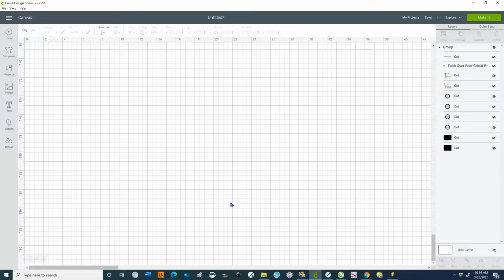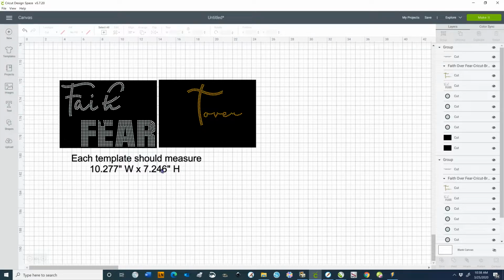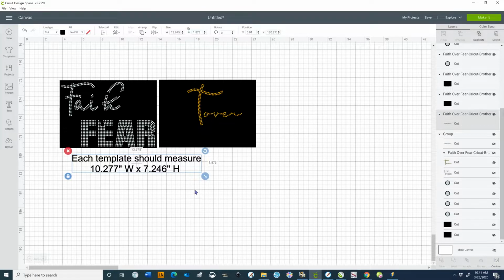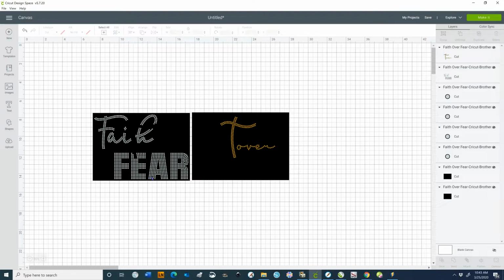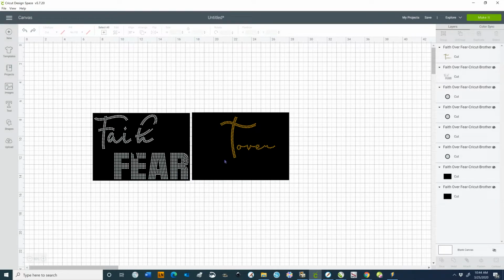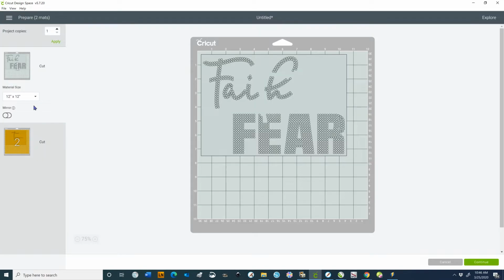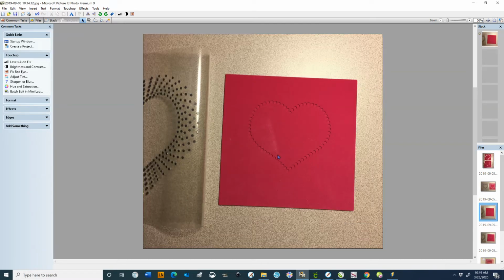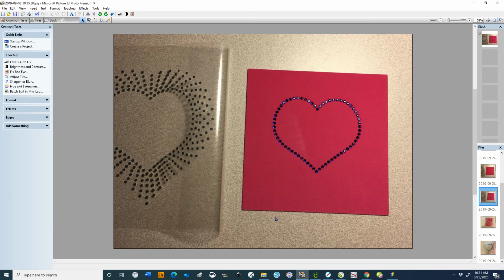Cricut Design Space Attach Feature and the Purpose for the Black Boxes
My File Addiction explains how to use the Attach feature with the Black Boxes included in their files and also explains why the purpose for those boxes.